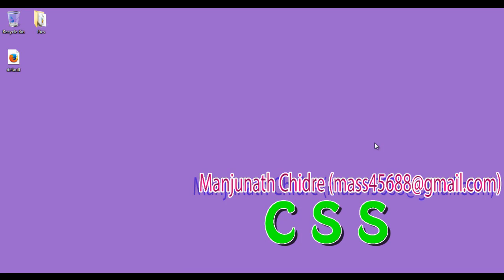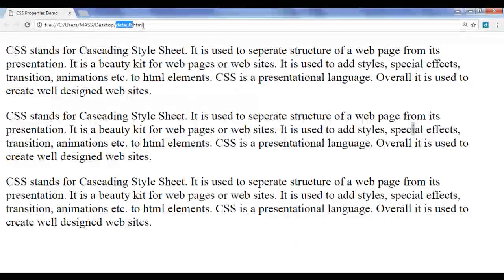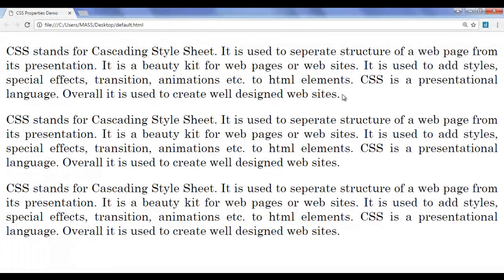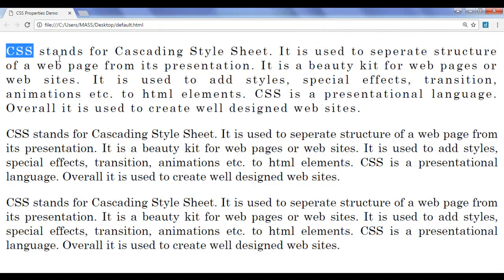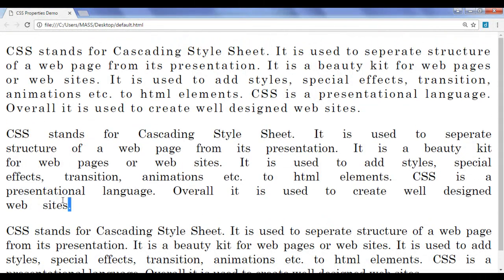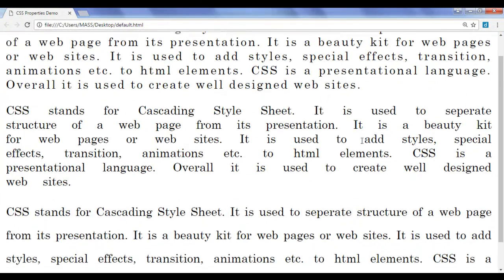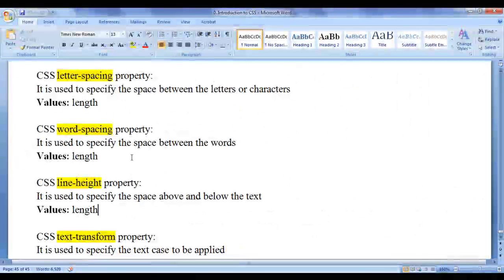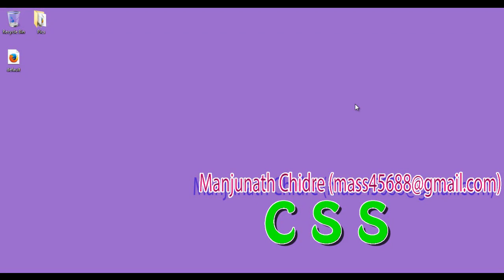CSS letter-spacing | CSS word-spacing - CSS Tutorial 61 🚀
► Enhance your website's typography by learning to use the CSS letter-spacing and word-spacing properties to adjust the spacing between letters and words. Perfect for creating visually pleasing and well-structured content!